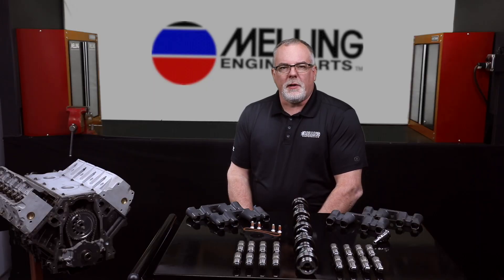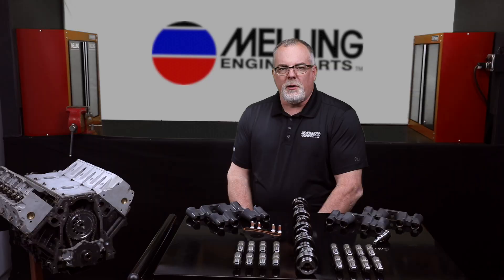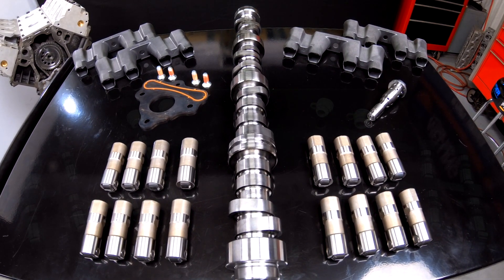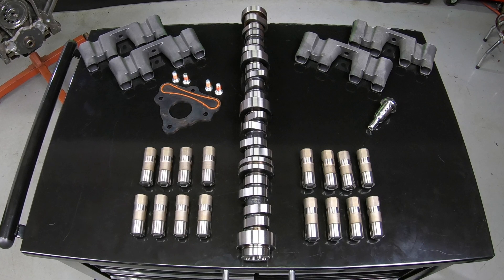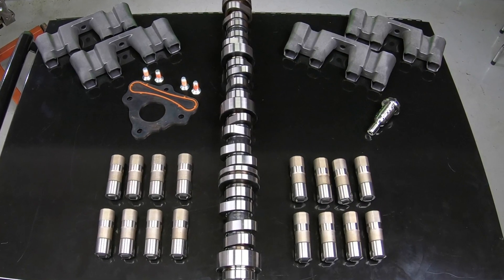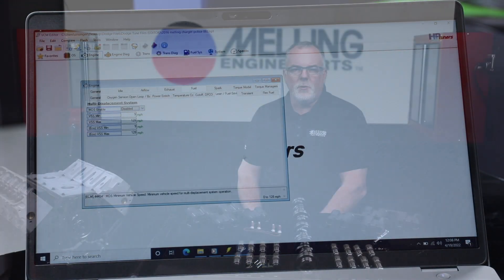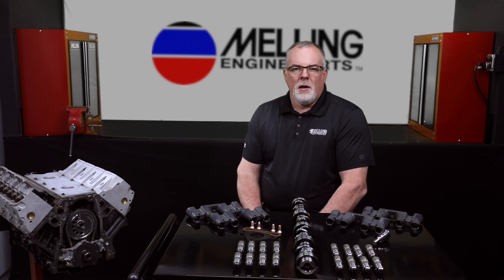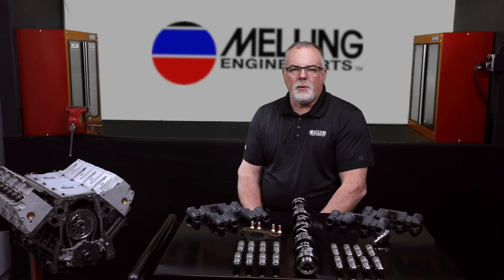GM LS AFM DOD Delete Kit Melling Part # MDK400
In this video, Melling Technical Director Cale does an introduction to the new AFM DOD Delete Kit for GM LS Engines. Melling Part # MDK400

Important MDM Delete Notes

•When installing a delete cam, the Active Fuel Management lifters must
be replaced using Non-Active Fuel Management lifters.

•The valve lifter guides used in Non-Active Fuel Management engines are
different from those used in Active Fuel Management Engines and must
be replaced when installing the Non-Active Fuel Management lifters

•The VLOM Must Be Replaced With A Non-Active Fuel Management
Valley Cover.

•Pushrod length must be checked during installation to verify that
the correct length pushrods are being used

•The vehicle engine control module/Power train control module
must be reprogrammed to turn off the Active Fuel Management
System in the operating softwear

Thank you for your support of Melling Engine Parts for over 75 years!